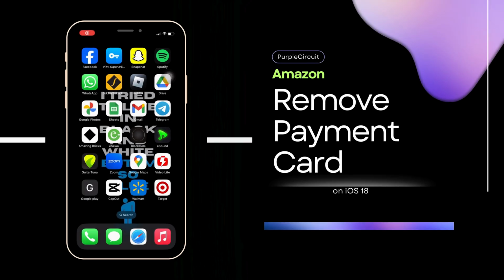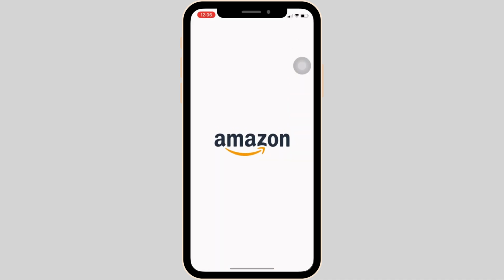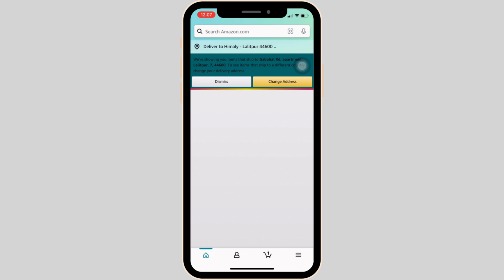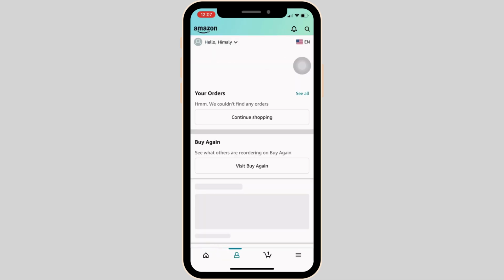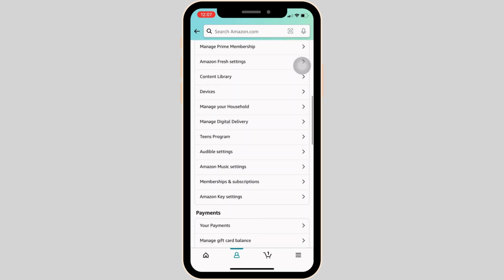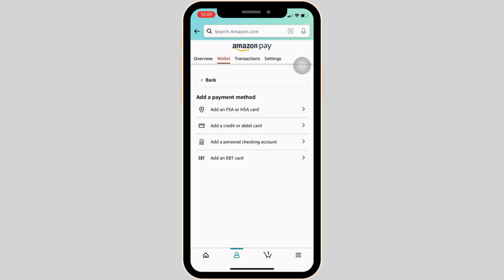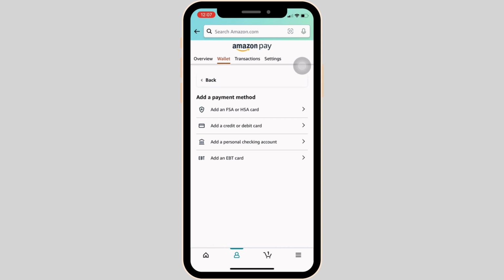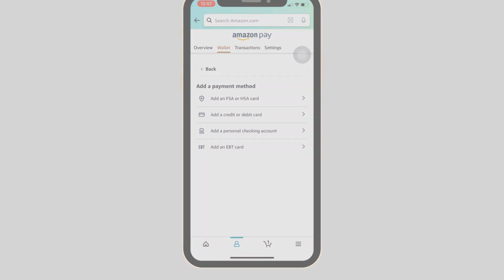How to Remove a Payment Card on Amazon App | Amazon Pay Help 2024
How to Remove a Payment Card on Amazon App (iPhone/Android) | Amazon Pay Help 2024

Need to remove a payment card from the Amazon app on your iPhone or Android device in 2024? This guide provides step-by-step instructions on how to delete a payment card from your Amazon account using the app. Follow this straightforward process to manage your payment methods efficiently.

In this tutorial:
0:00 - Introduction
0:15 - How to Remove a Payment Card on Amazon App (iPhone/Android)
0:30 - Amazon Pay Help 2024

Learn how to effortlessly remove a payment card from the Amazon app on your iPhone or Android device in 2024 with this straightforward guide. This video covers the entire process, ensuring you can manage your payment options without any issues.

Remove a payment card from the Amazon app with ease by following this guide in 2024!